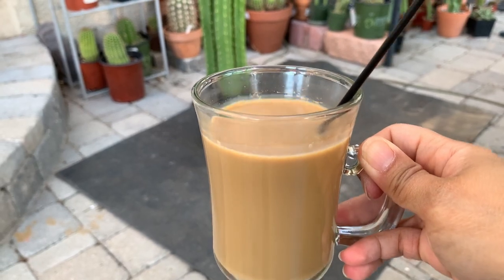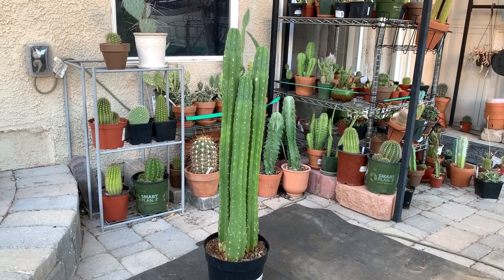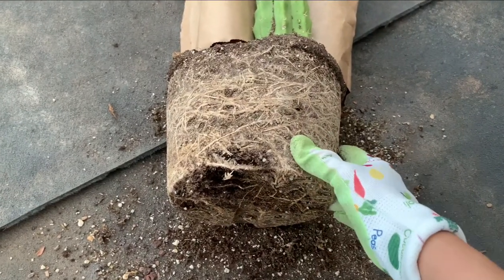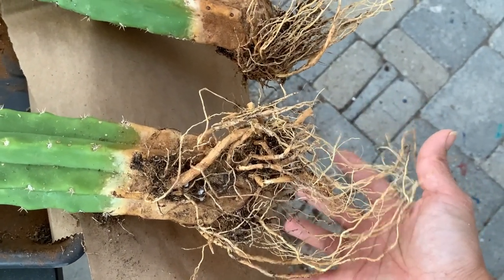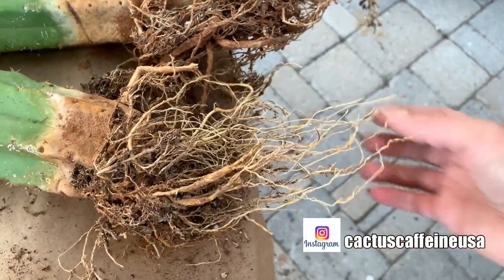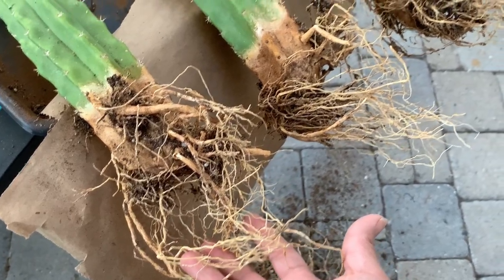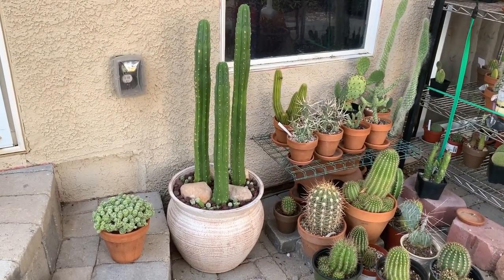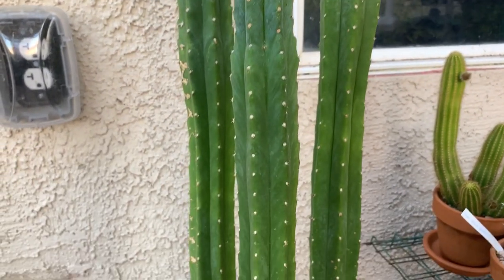Repotting a San Pedro Cactus (Echinopsis Pachanoi) | Repot a Cactus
It has been 3 years and these San Pedro cactus are still in their nursery soil and pot. (oh no!) LOL. The columns have grown tall and too close to each other. The time has come for me to face this difficult (those columns are heavy!) and tedious process of separating them and planting them in new soil and pot. Join me as I give these columnar cactus a new home.

If you appreciate my videos and want to donate some resources, I thank you!